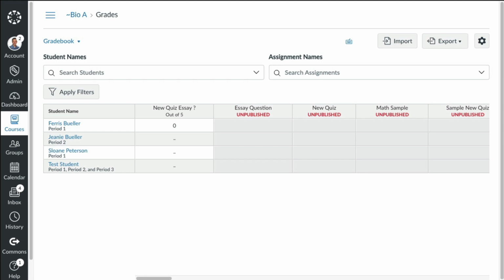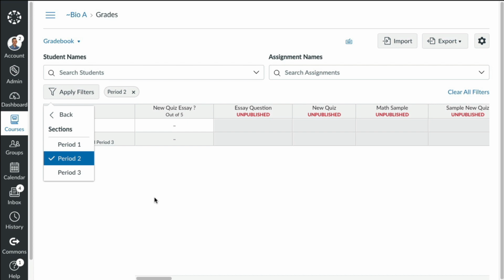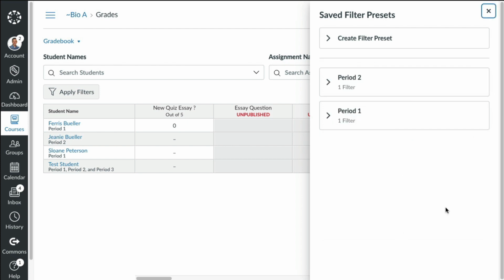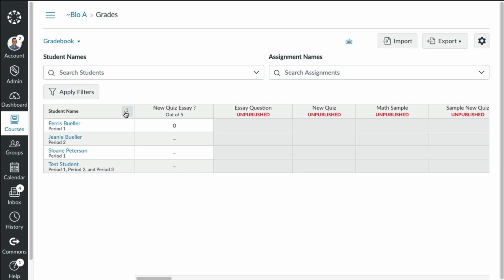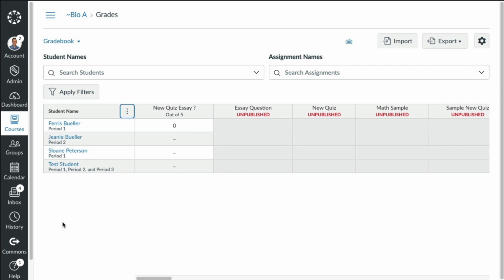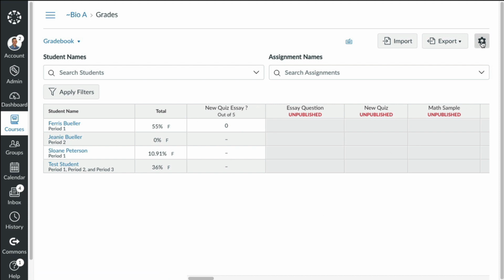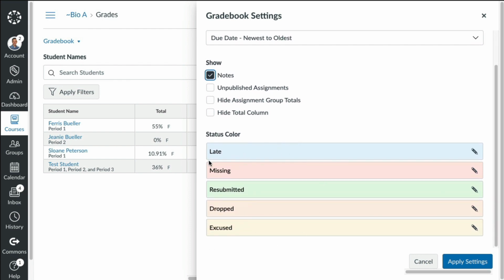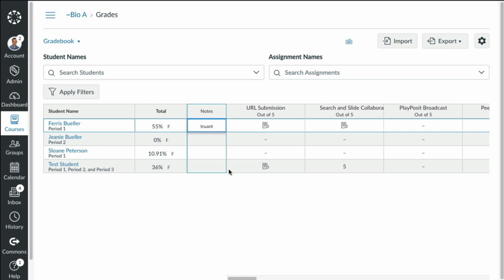Customizing Your Canvas Gradebook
Tips for how to setup your Canvas LMS Gradebook to make it easier to use and save you time.
1:00 - Making a Custom Filter for Each Section/Period
2:20- Show Concluded Students in Your Gradebook
3:40- Move Total Column to the Front of Your Gradebook
4:24- View Options for Sort order of Assignments, Hiding Unpublished Assignments and enabling a Notes Column